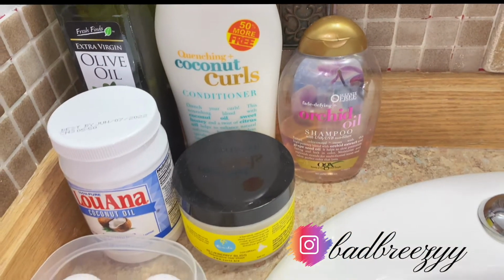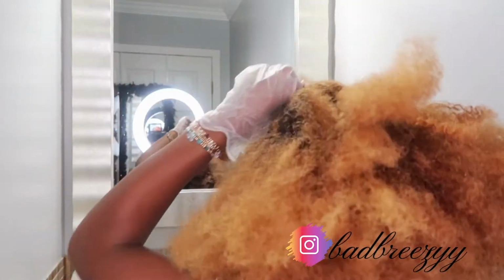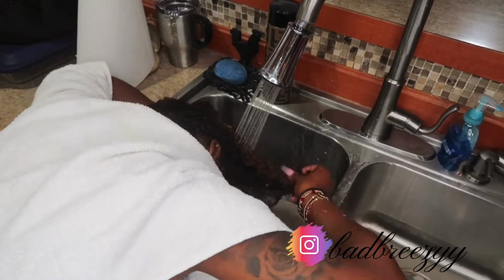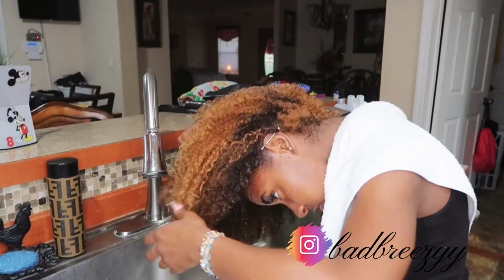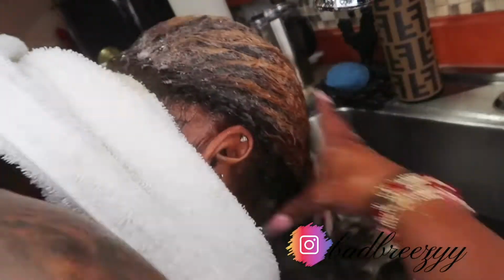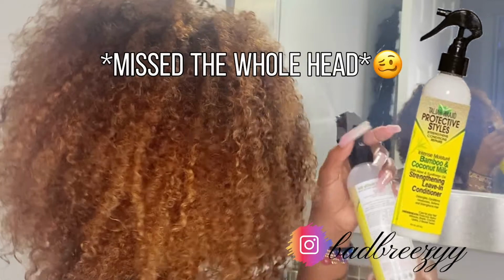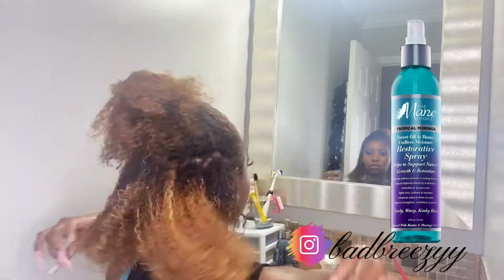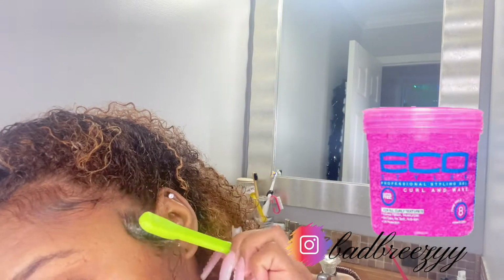NATURAL HAIR CARE | DIY Hair Mask For Moisture & Definition | Color Treated Hair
~ In today’s video, I will be creating a super easy DIY hair mask along with performing a hot oil treatment on my hair, right from my home! *REMEMBER TO WATCH IN 1080 FOR BEST QUALITY*
PRODUCTS USED:
The Mane choice-   Amazon.com : THE MANE CHOICE - Tropical Moringa Sweet Oil & Honey Endless Moisture Restorative Spray (8 fl. oz.) : Beauty & Personal Care

Blueberry Bliss

Eco Styling Gel - *can be purchased at any local beauty store*

OGX Shampoo & Conditioner: *can be purchased at any local beauty store*

Wide Tooth Comb- *can be purchased at any local beauty store*

Olive Oil & Coconut Oil- *can be purchased at any local grocery store*
My previous upload if you missed it↙️